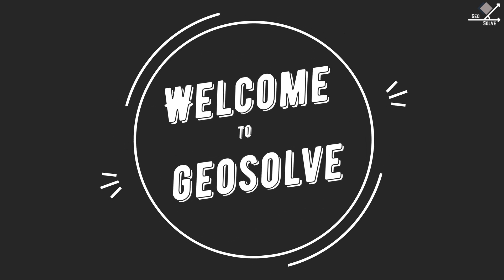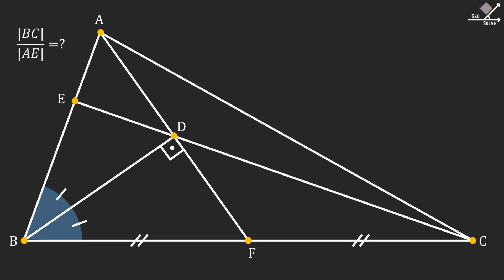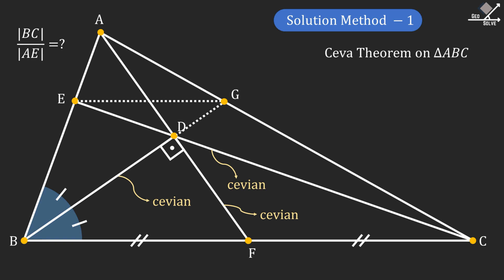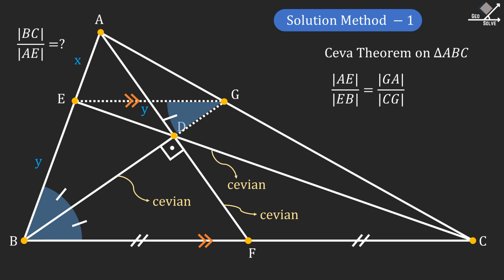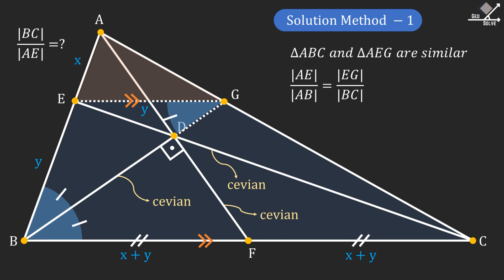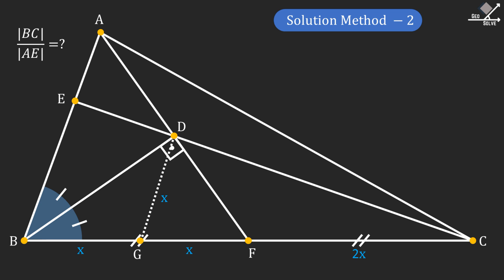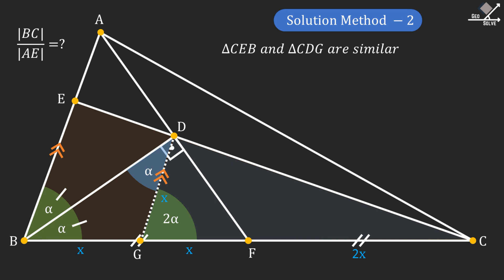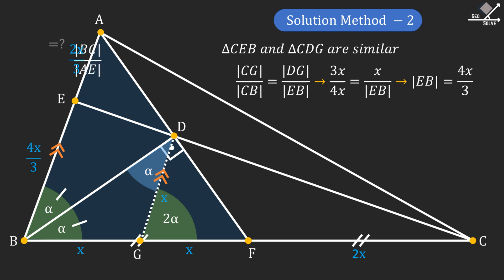Turkish Delight! | Olympiad Geometry Question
This is an interesting math olympiad question from the first round of 2022 math olympiads in Turkey. Solution of the problem requires the use of;
- Ceva theorem,
- Exterior angle theorem,
- Similarity in triangles,
- Midpoint theorem on right-angled triangles.

Chapters:
(00:00) - Question
(00:35) - Solution Method - 1
(02:45) - Solution Method - 2